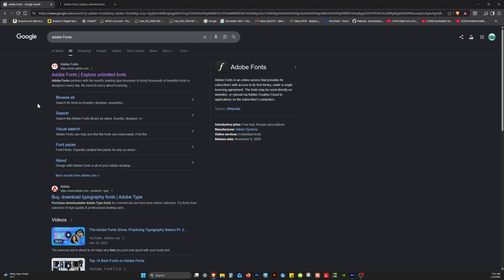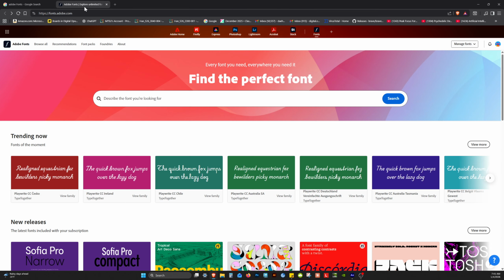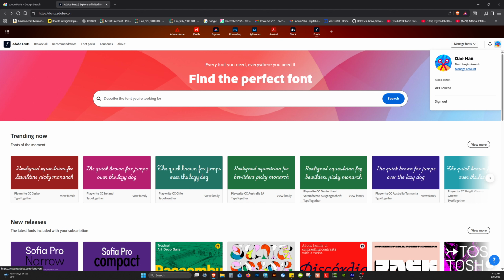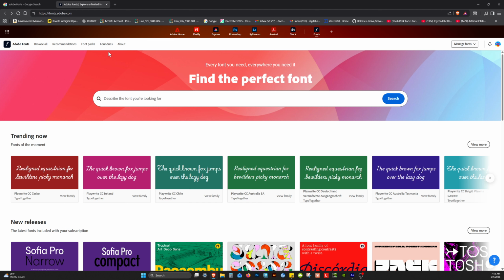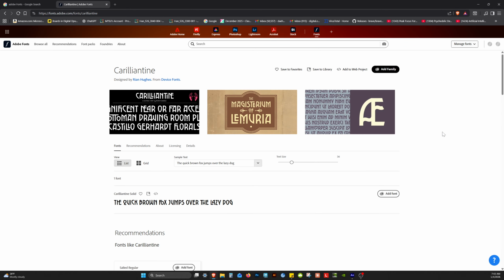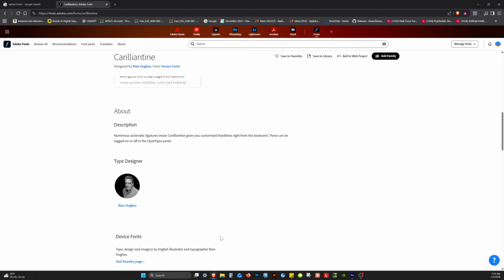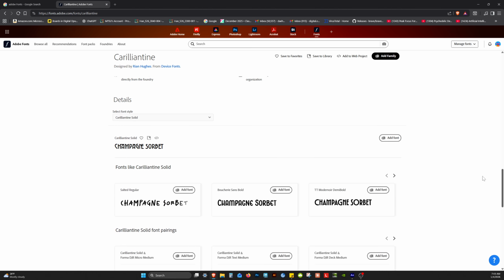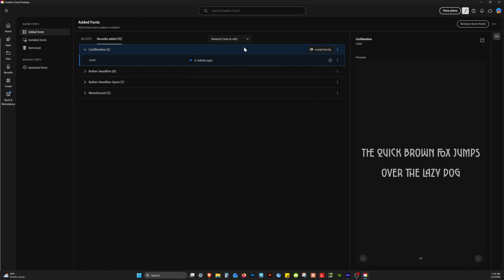How to Install Adobe Fonts